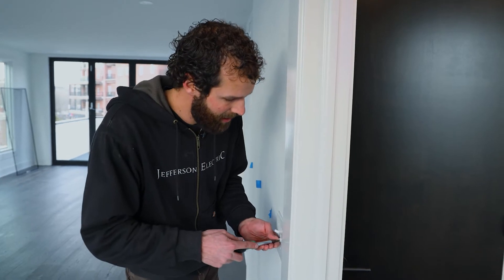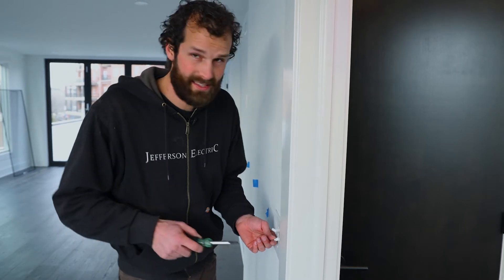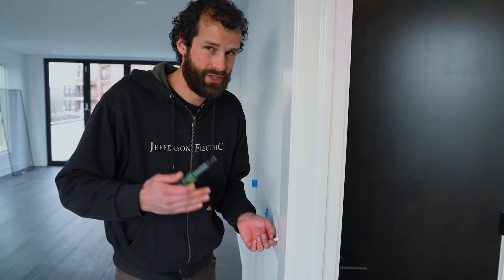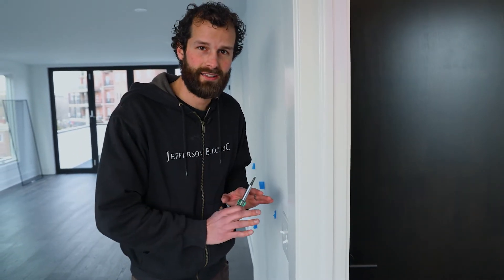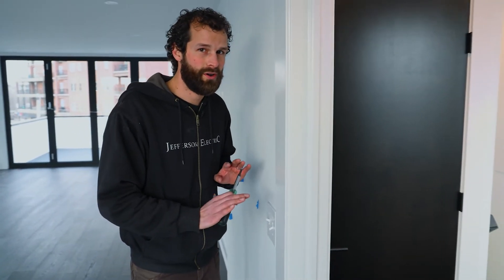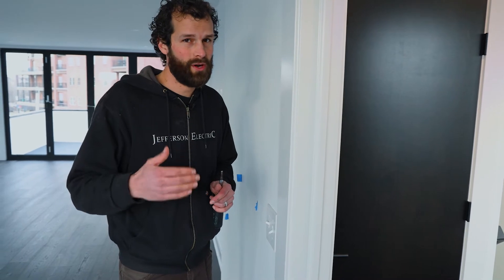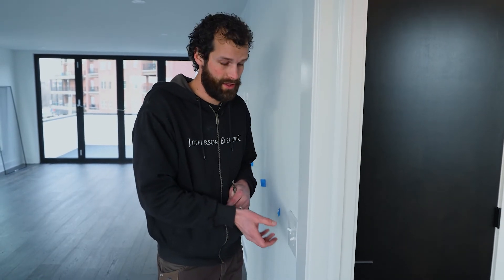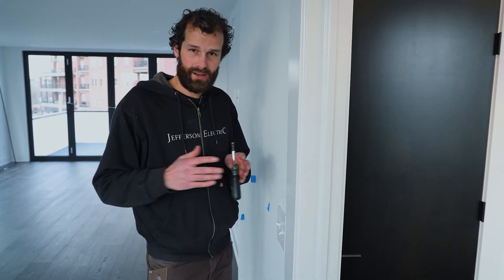2 Simple Electrical Job Workflow Problems To Avoid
EPro-To-Call Beta:
You’ve been a practicing master electrician for several years now, but are finding this hiring, advertising, and logistical stuff to be a real annoyance. Get a 15-year professional electrician’s relevant business advice via video or voice call; EPro’s own Joel Walsman is available for any question, with complete transparency & full-bodied advice for the electrical business owner, small electrical contractor, or general contractor seeking specific problem-solving assistance or greater overall efficacy. Get the certainty of a pro’s past experience, present attention to detail, and knack for the future!

Synopsis:
Joel had a long day today thanks to a scrambled workflow. Electricians serve an important role in outfitting wiring behind the walls at the “Rough-In”, but make an even greater statement at the “Finish Out”, where wallplates and other finishes are attached to their previous work. As a business, electricians need to schedule the Rough-In & Finish-Out around other contracted work, like painting, so that the hidden work can be done efficiently and the outlet devices on display aren’t tainted after being installed.

Outline:
0:00 - Introduction
0:08 - Example of Workflow Failure
0:28 - Optimal Workflow
0:45 - Other Workflow Problems